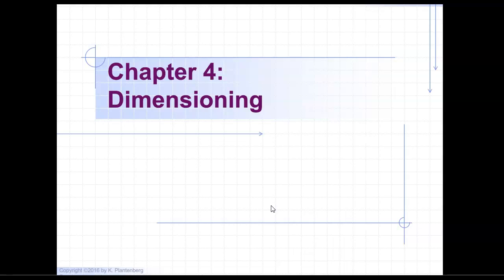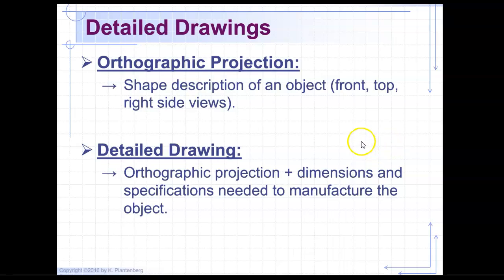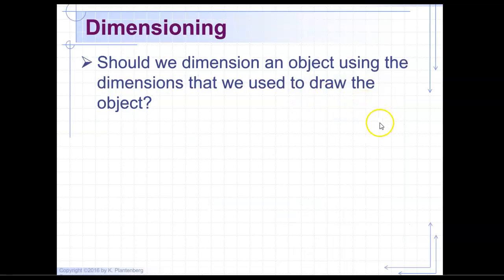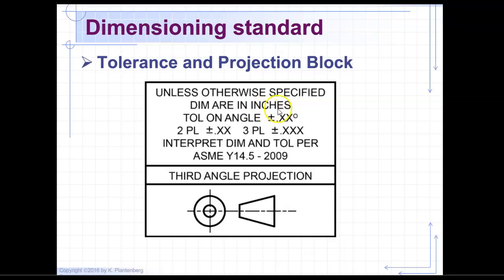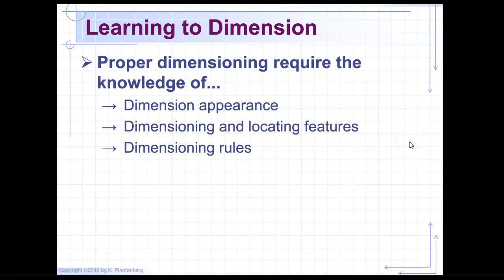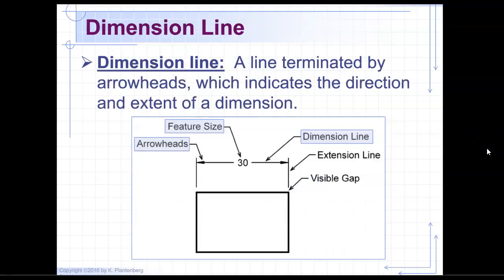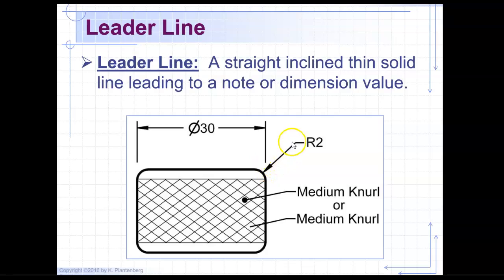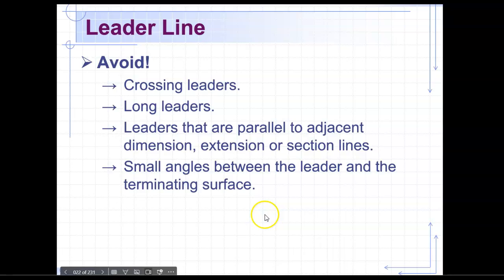Chap. 4 Dimensioning Lecture part 1